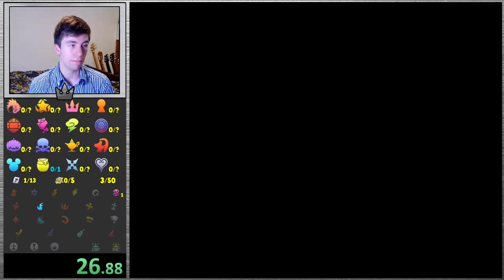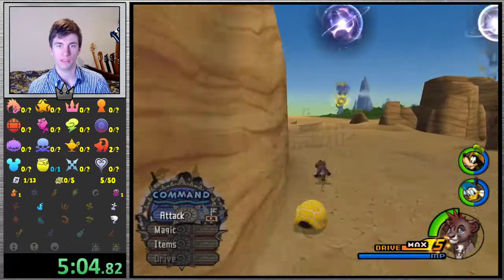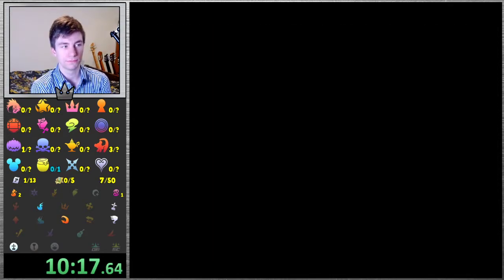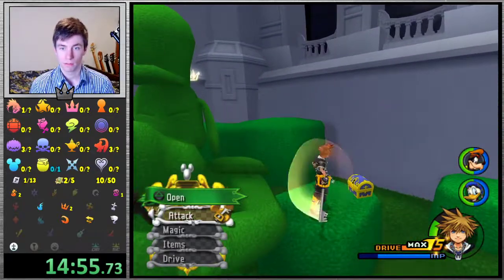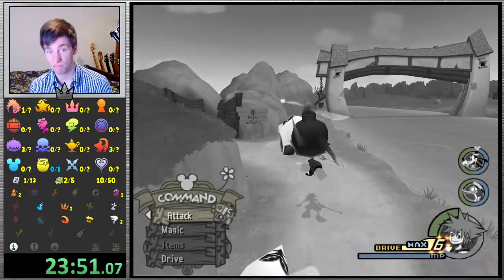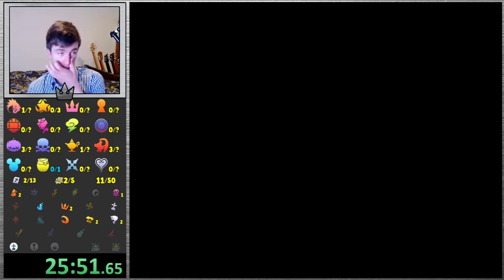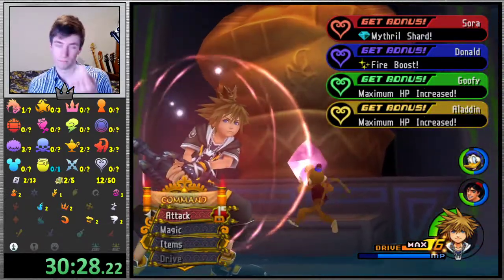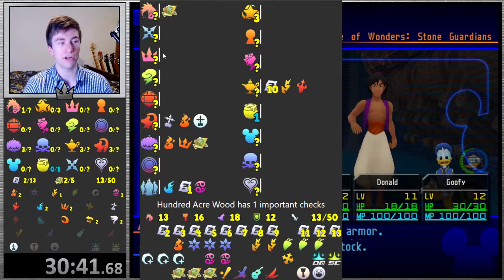Kingdom Hearts 2 Randomiser Research Series | SEED3 ROUTE1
This is a video demonstrating research conducted for a video compiling data from multiple runs of the Kingdom Hearts 2 Randomiser.